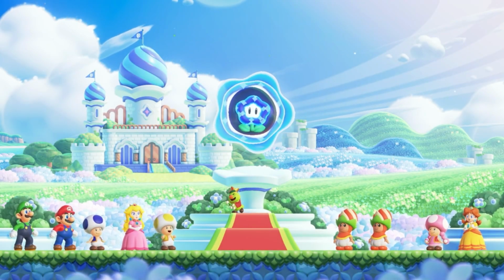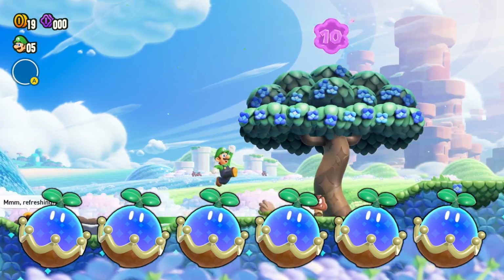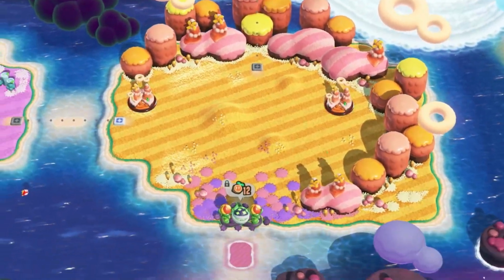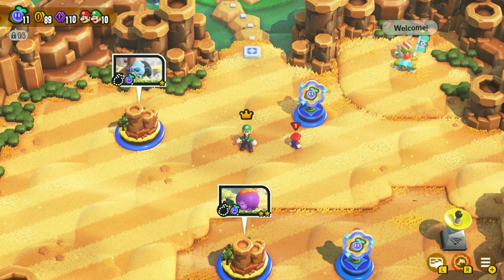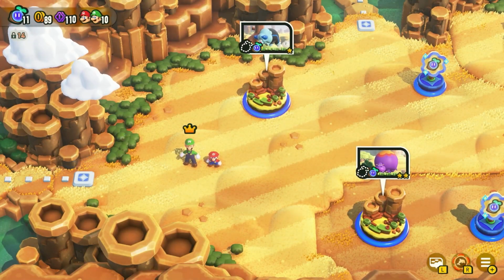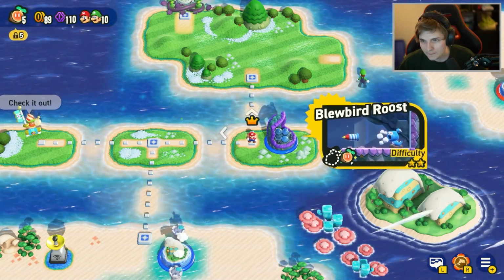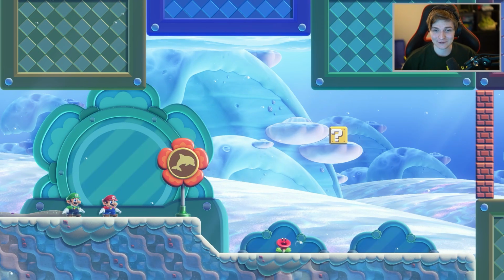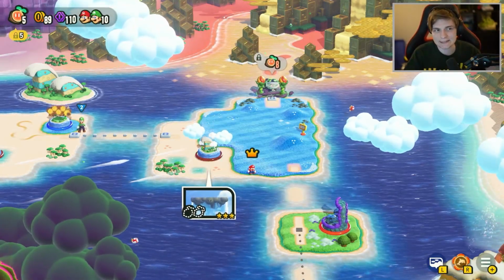How Speedrunners Already BROKE Mario Wonder (Glitch Discovery)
A new glitch was just found that skips HALF THE GAME in Super Mario Wonder. Let's break down how it's even possible!

DAILY CHANNEL: @Linkus7Daily

Massive shoutout to the Mario Wonder Community for finding all of these glitches, and to Burgerandfreys for discovering the first out of bounds clip!

0:00 - Intro
0:45 - Sponsor
1:48 - Breakdown